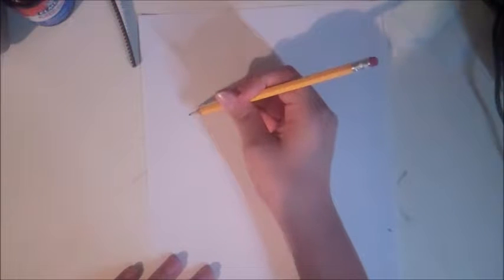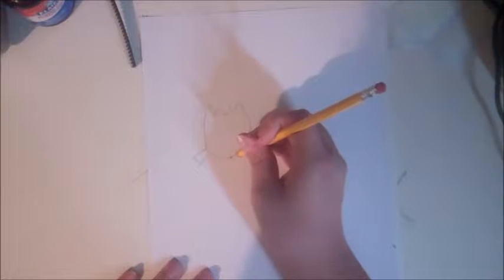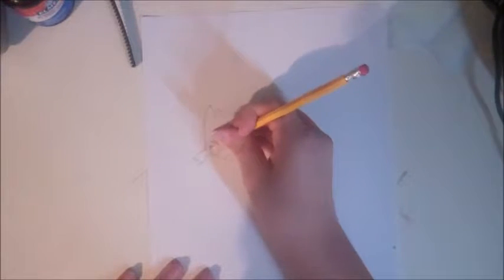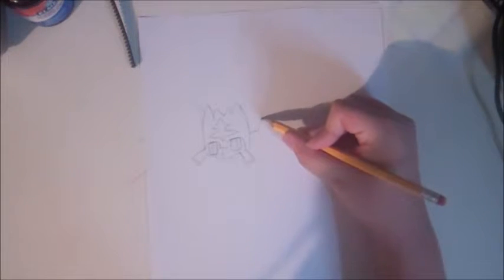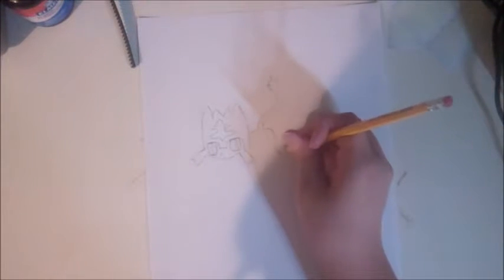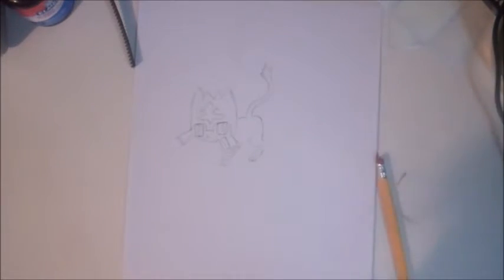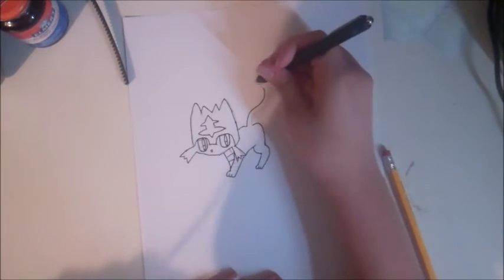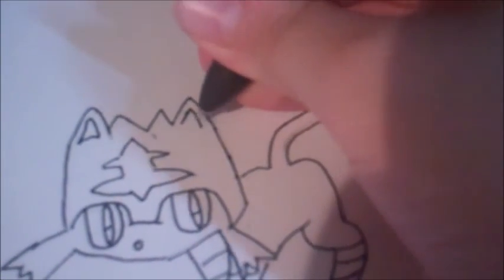How To Draw Litten!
Today we will be drawing Litten from the relatively newly announced Aloha region! Also be sure to thumbs up for my new Blue Snowball Ice!